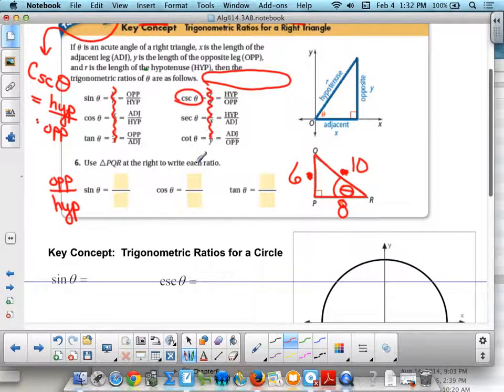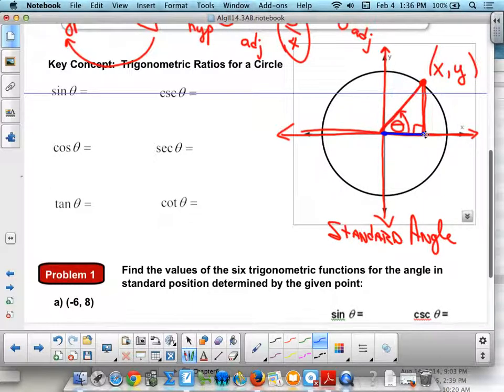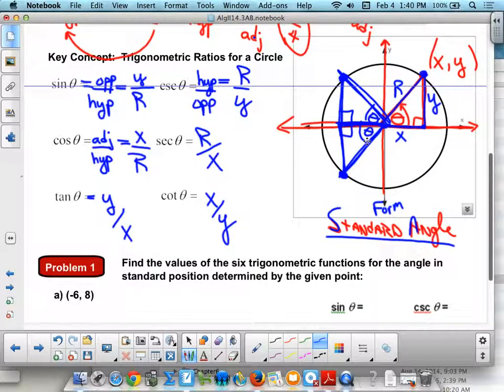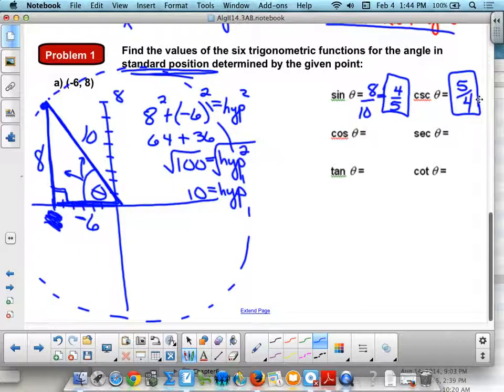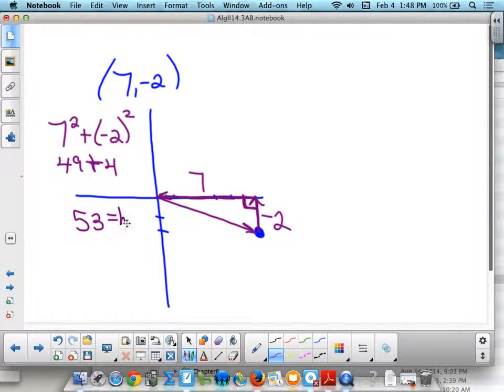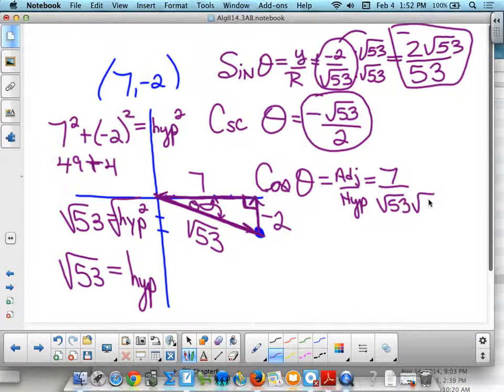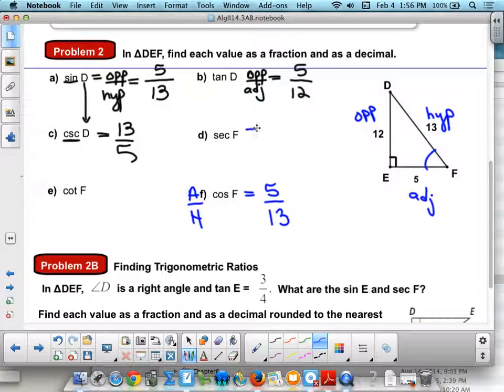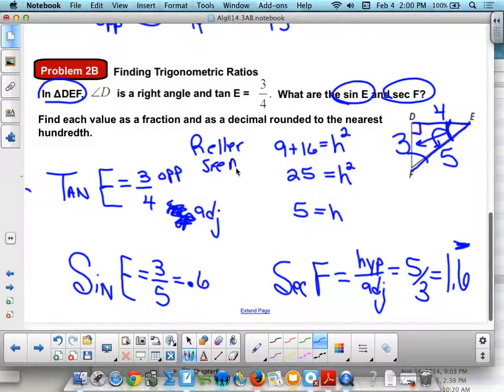14 3 Day1 Trig Functions